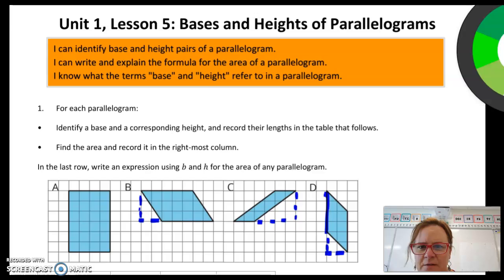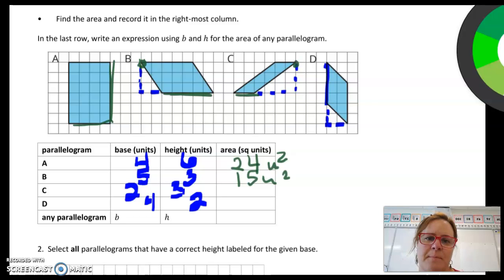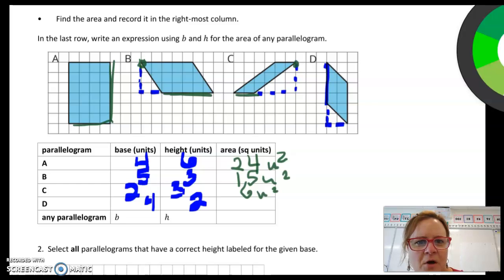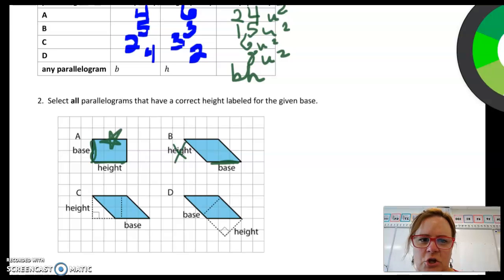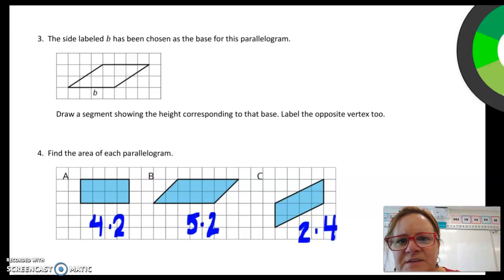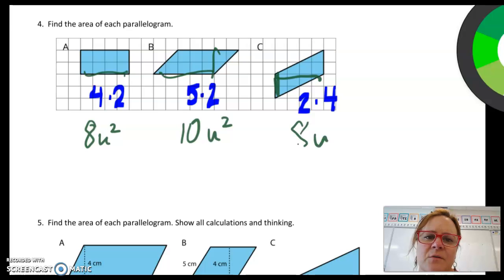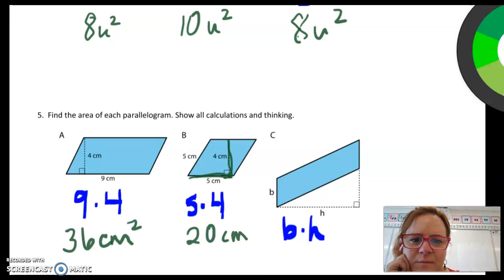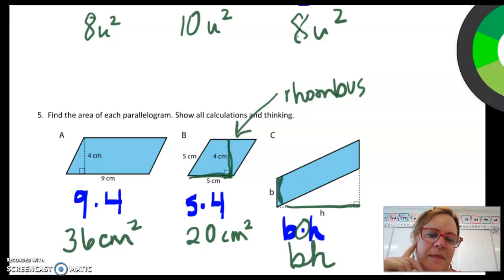Unit 1, Lesson 5 Correction Video